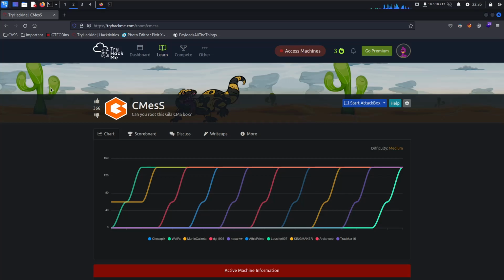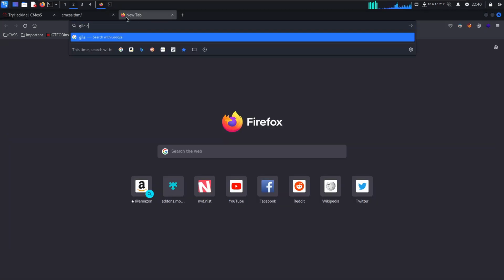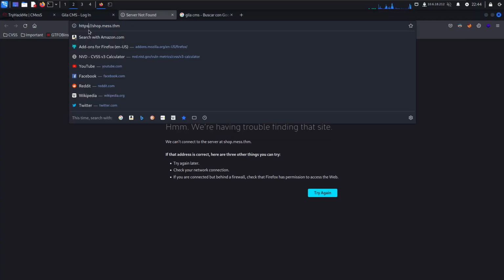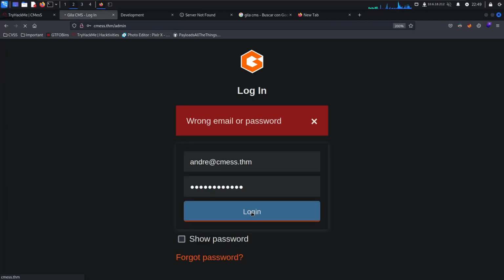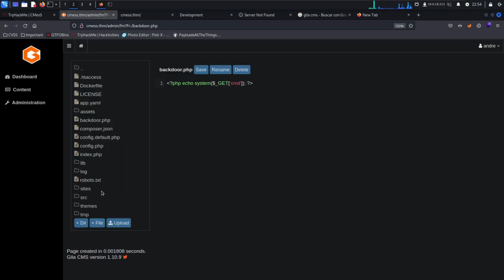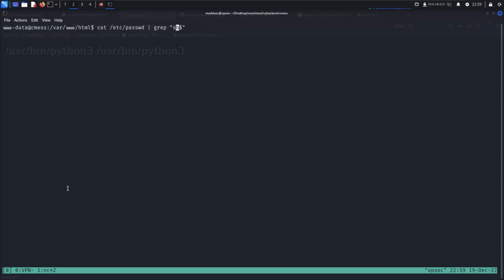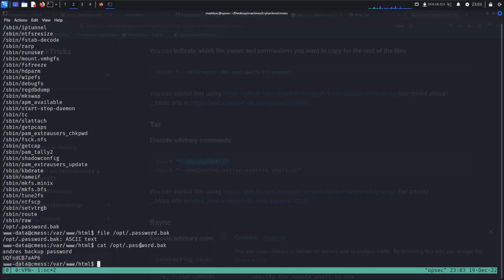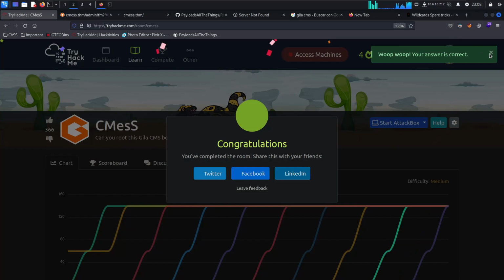[TryHackMe] CMesS | Walkthrough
[CMesS] from TryHackMe.

Walkthrough
Writeup
Write-up